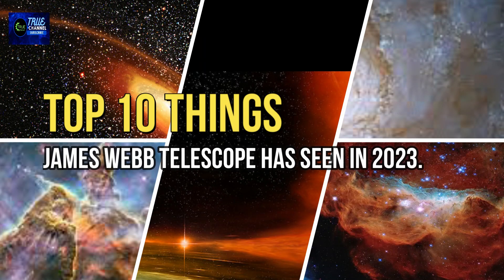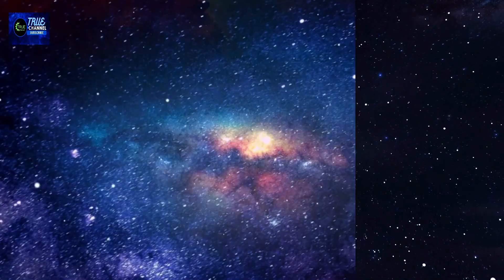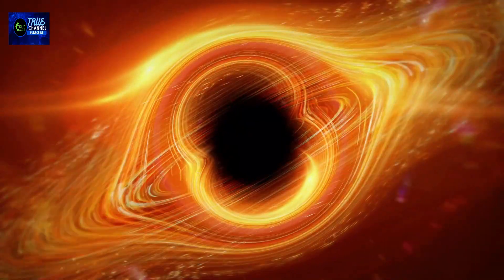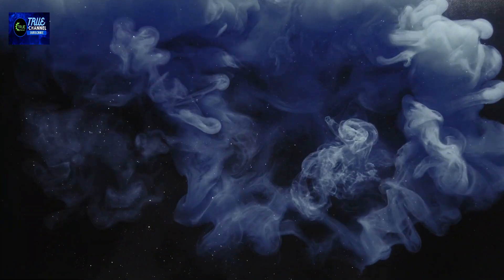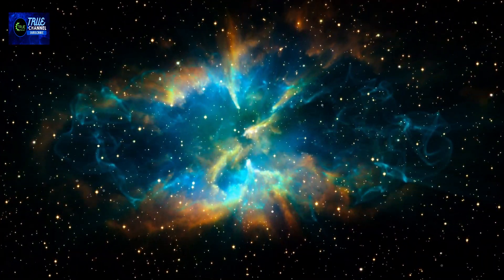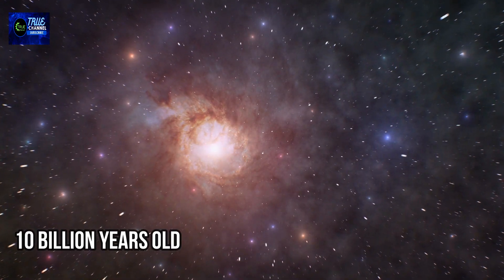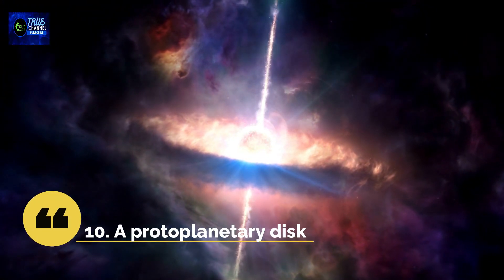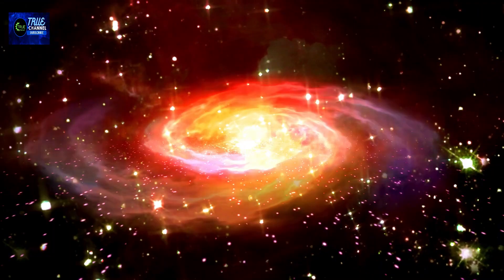TOP10 BEST THINGS JAMES WEBB TELESCOPE🔭SEEN SO FAR IN 2023 🤔😱🪐🌠✨🎆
Today We Talking About top10 best things seen by James Webb space Telescope